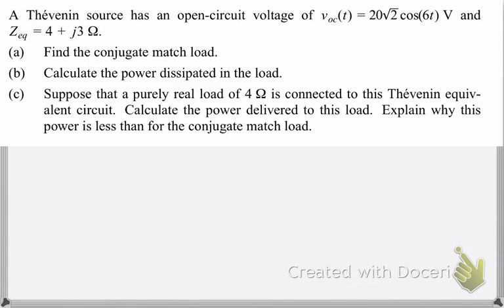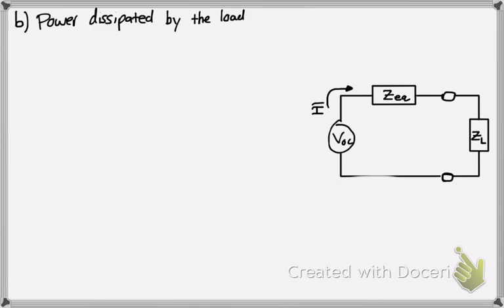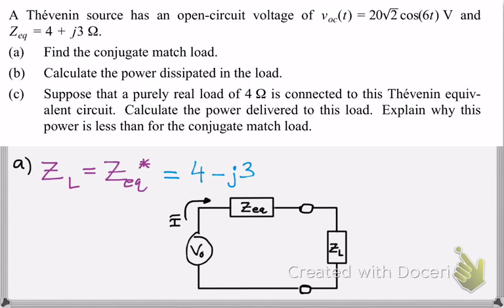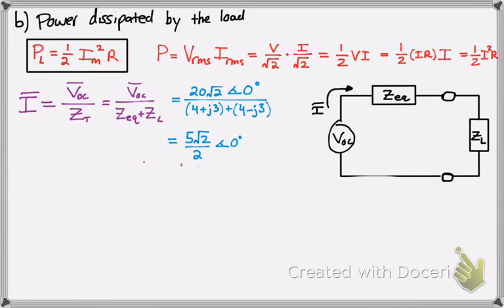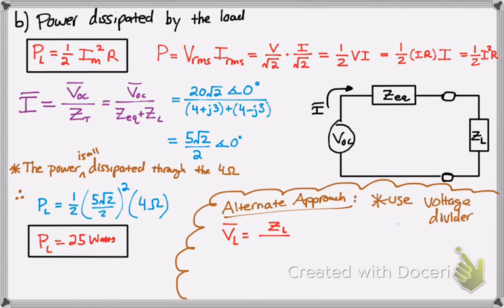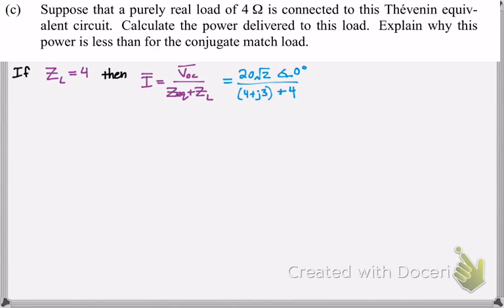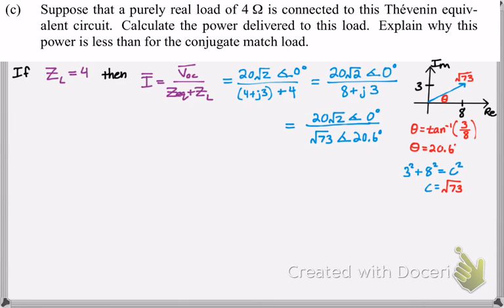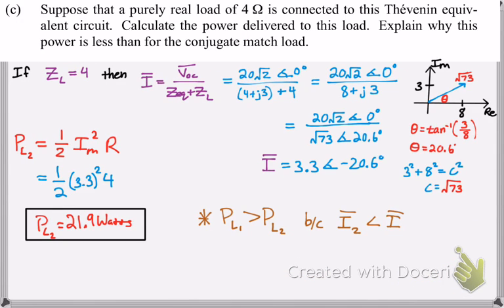Calculate Power Dissipated by the Load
Example on how to calculate power dissipated by the load.